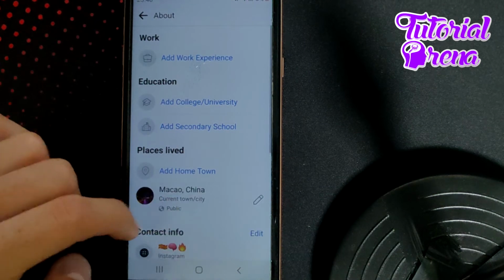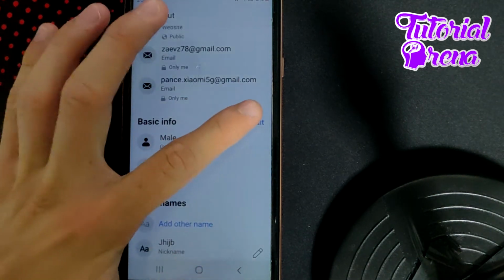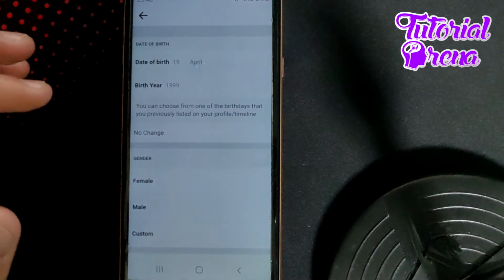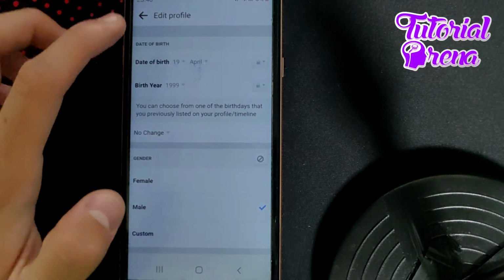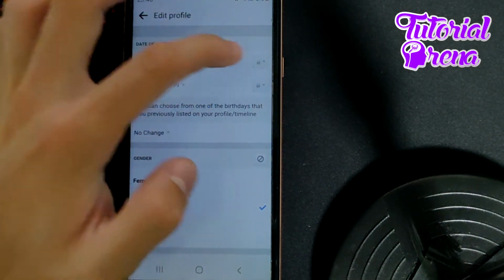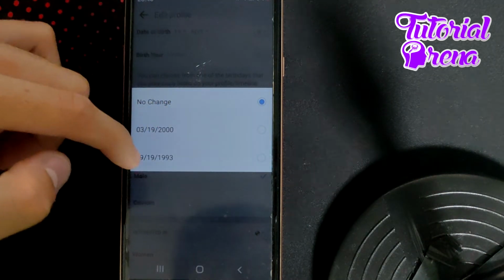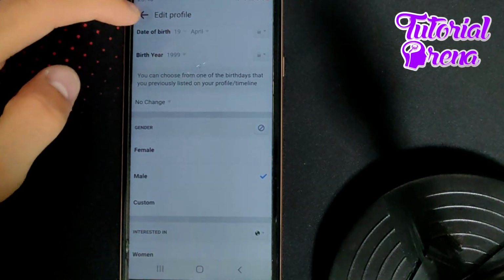How to Disable Direct messages on Facebook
Hey Everyone, Welcome to Tutorial Arena! In this video, I'm going to Show you how to disable direct messages on facebook.